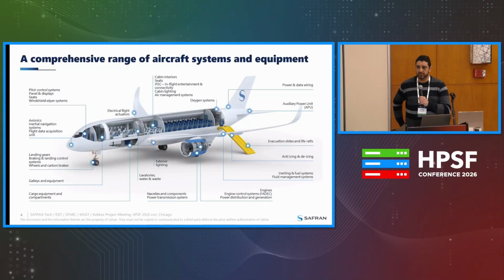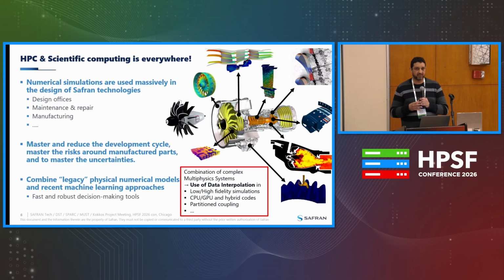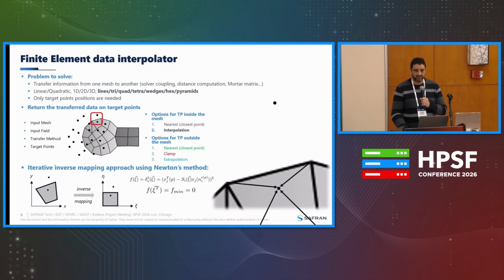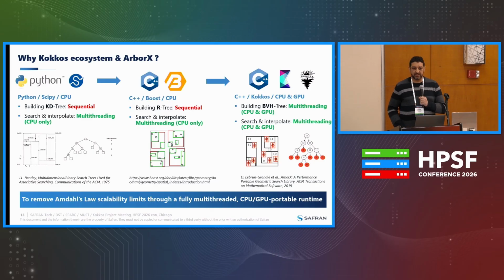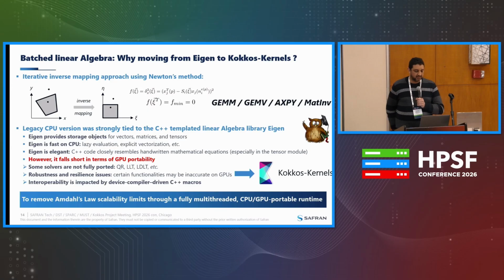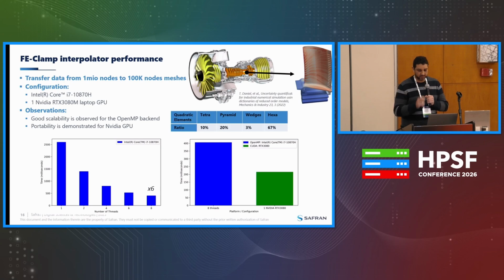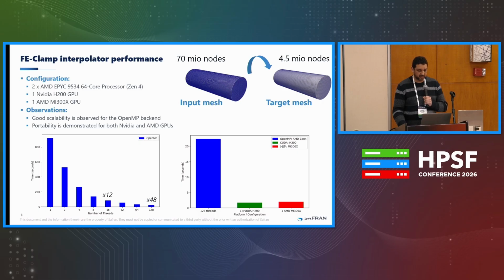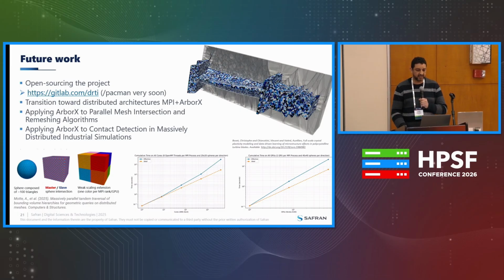A Portable Data Interpolation Library using Kokkos and ArborX - Ramzi Messahel, Safran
In this talk, the speaker will present a data interpolation library developed within the HPSF and built upon high-quality open-source projects to ensure portability and performance. The library leverages “Kokkos” for code and performance portability across architectures, “ArborX” for performance-portable geometric search, and “Kokkos Kernels” for batched small linear algebra systems. It also relies on the Spack package manager to deploy developer environments and distribute the latest versions of the tool, and it uses environment modules to run on our internal HPC clusters.

To transfer fields from a given source to a target, the library provides two complementary interpolation strategies. The first is a finite-element interpolation path for source datasets that come with a mesh description supporting a wide range of element types (0D/1D/2D/3D; linear and quadratic; points, lines, triangles, quadrilaterals, tetrahedra, hexahedra, wedges, and pyramids). The second is a more recent RBF-PUM (Radial Basis Function Partition of Unity Method) approach designed for mesh-free sources, such as those arising from experimental measurements.